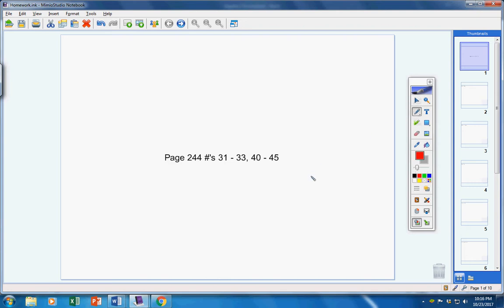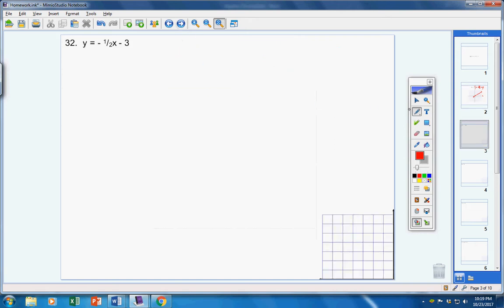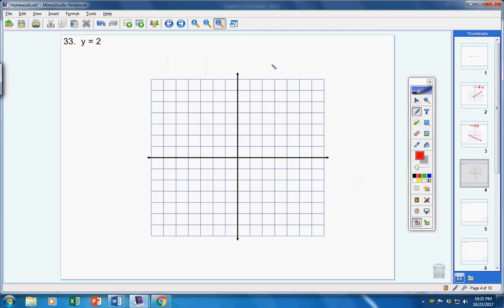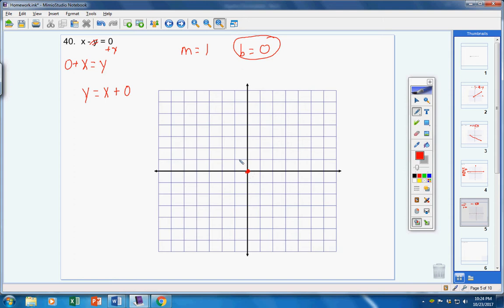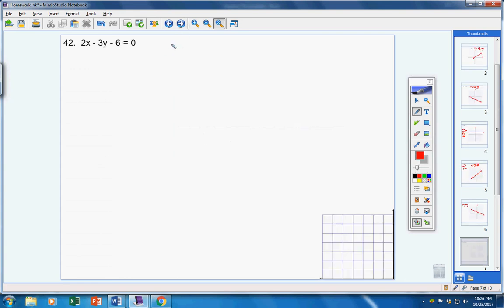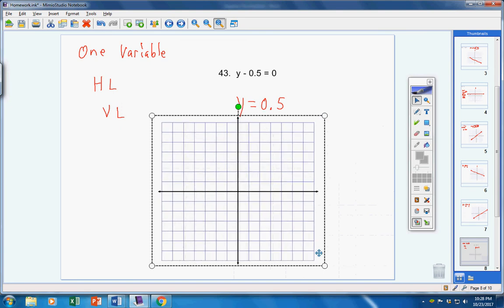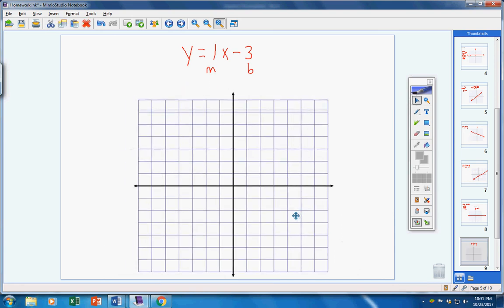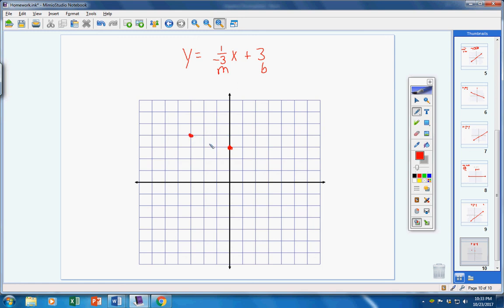Algebra 1 Lesson 4.6 Homework